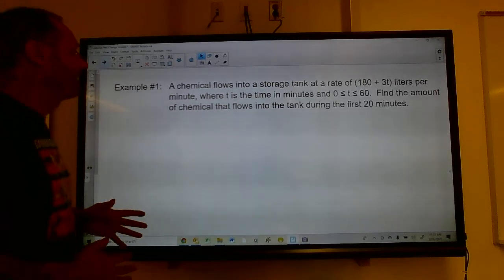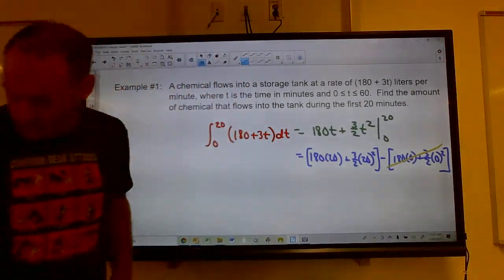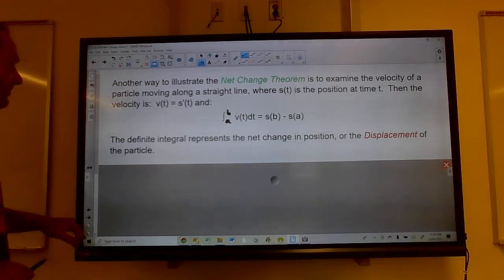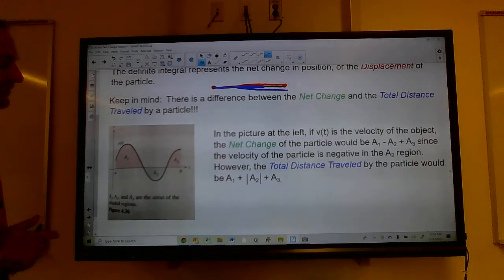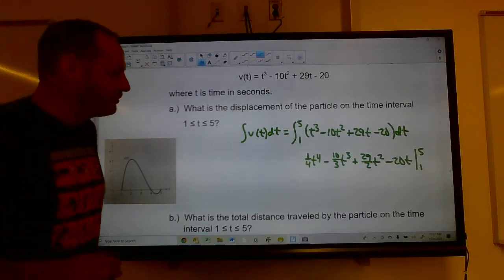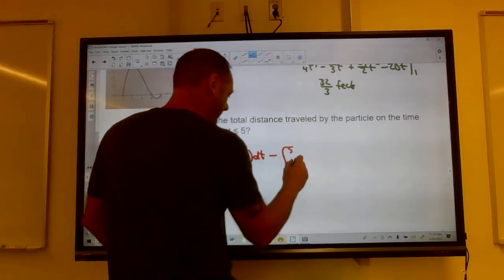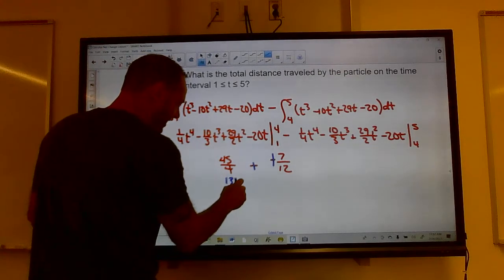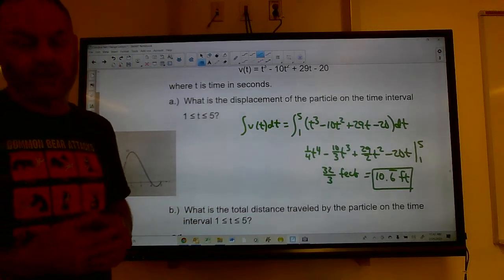Calculus Net Change, Displacement & Total Distance Traveled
Net Change, Displacement & Total Distance Traveled